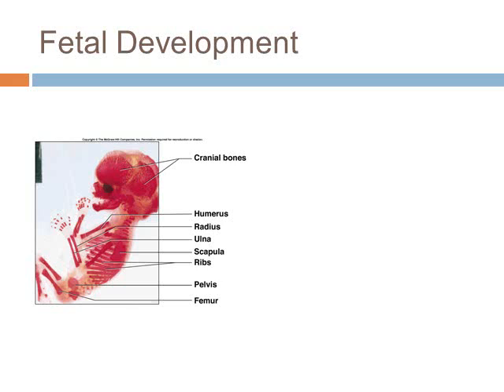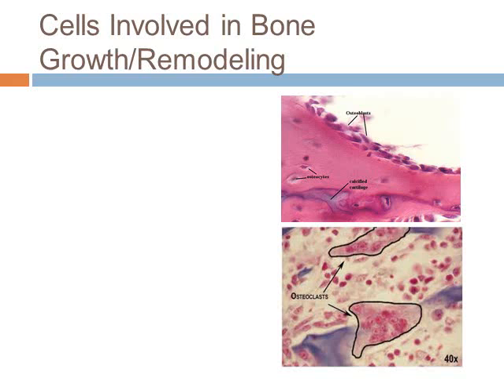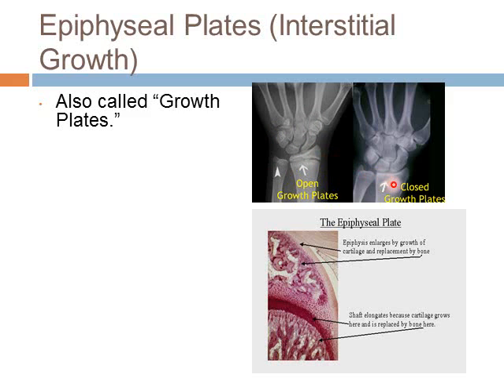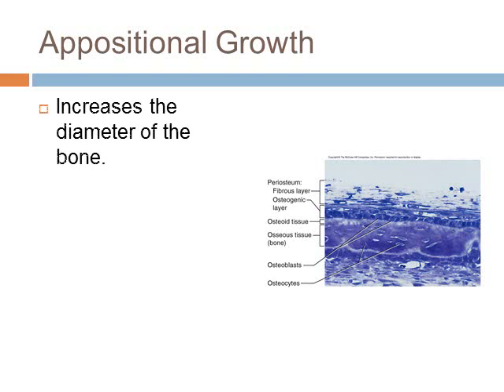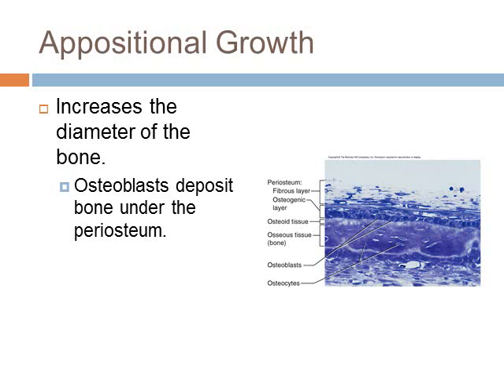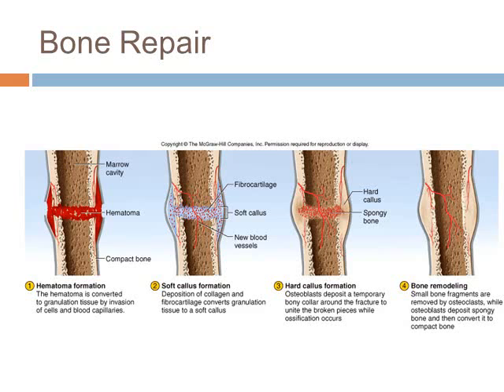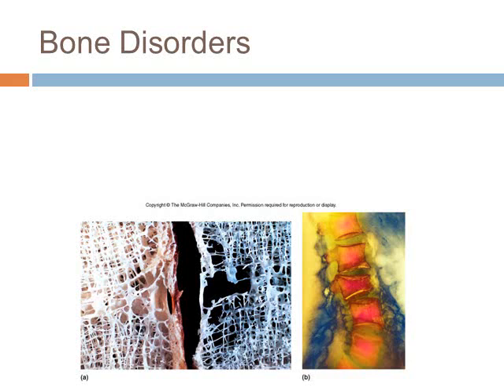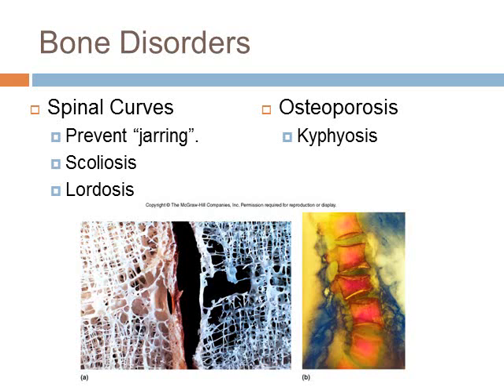Skeletal Development and Repair Lecture